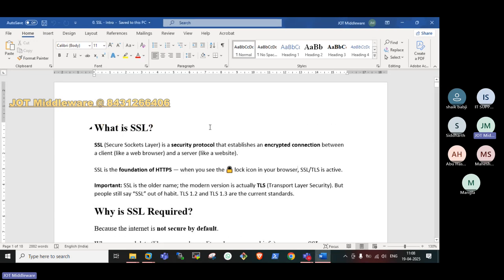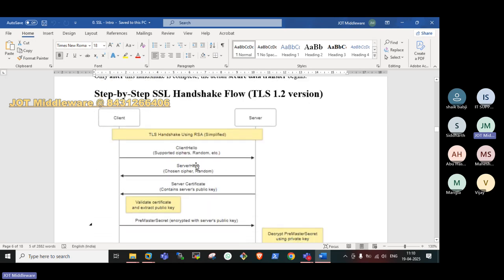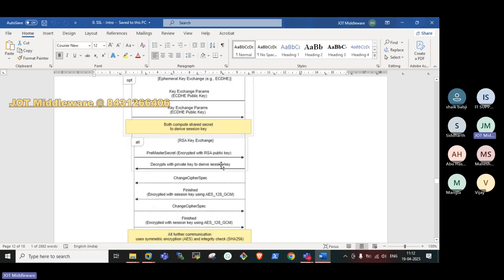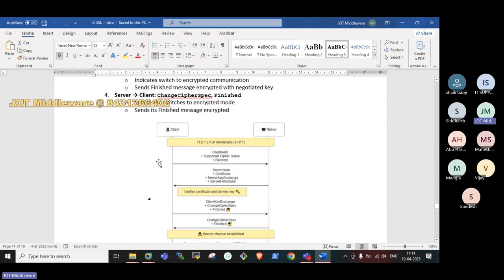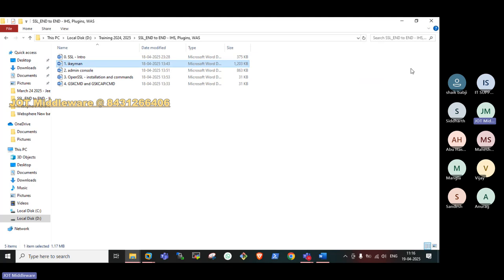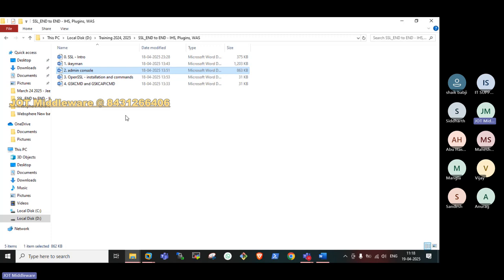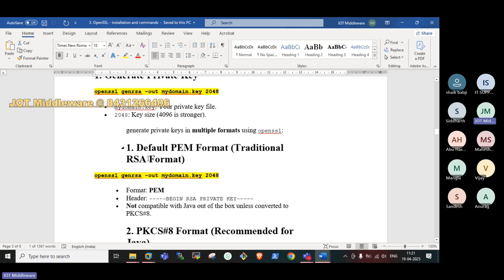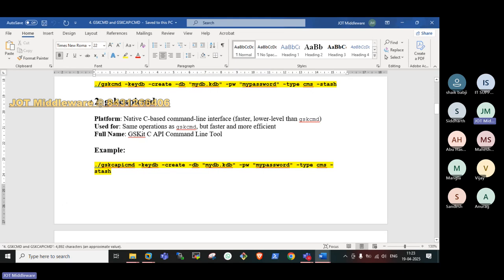Mstering SSL - End to End Master Class - J O T Middleware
SSL / TLS - End to End covering:
TLS Handshake process
Protocol version (TLS 1.2, TLS 1.3)
Session keys (via asymmetric encryption → symmetric session key)
Authentication using certificates
Key exchange using Diffie-Hellman, ECDH, or RSA
Keys and Certificates
Private key → secret, stays on server
Public key → shared openly
Certificate (X.509) → binds public key to identity, signed by CA
Self-signed certificate → signed with own private key (no CA trust)
CA-signed certificate → issued and signed by trusted Certificate Authority (CA)
Intermediate CA → bridge between root CA and server certificate
Renewal process
→ Generate new CSR → get it signed by CA → import new cert → update keystore/truststore → restart apps
→ Watch expiration dates (openssl x509 -enddate)